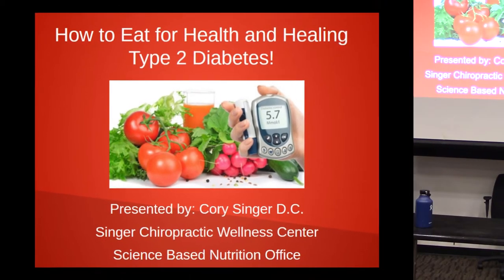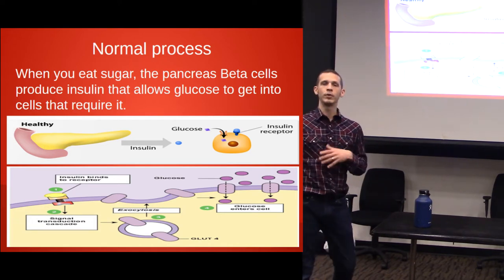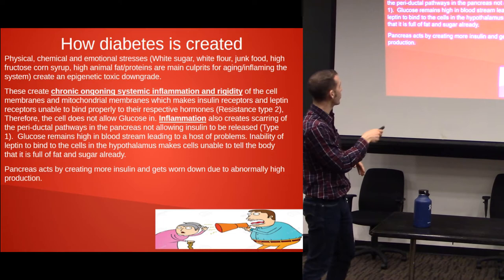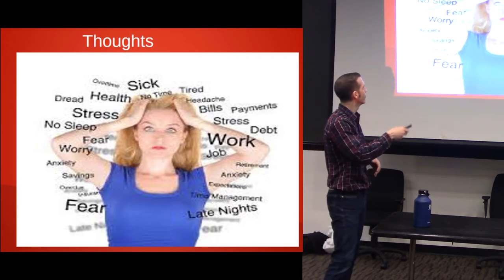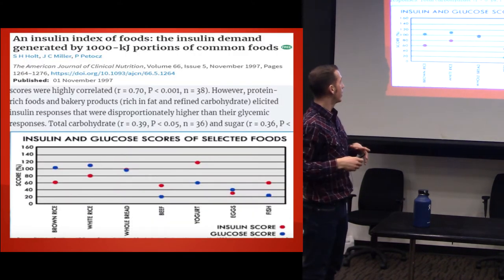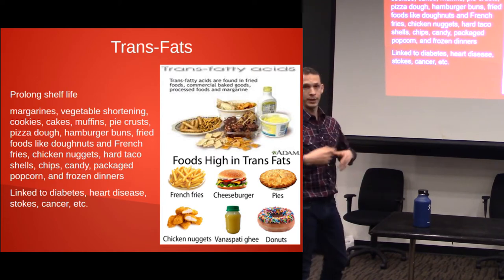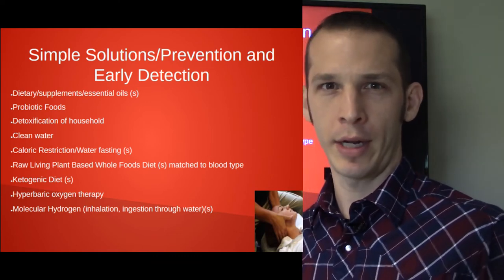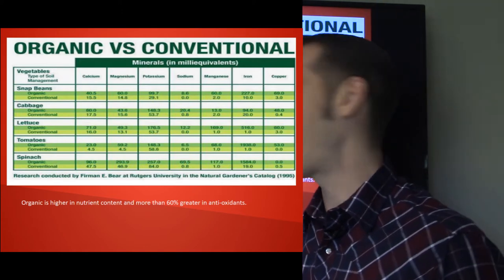Eating for Health And Healing Type 2 Diabetes Chiropractic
Dr. Singer discusses how diabetes is formed in the body as well as how to use nutrition to heal from this dis-ease.